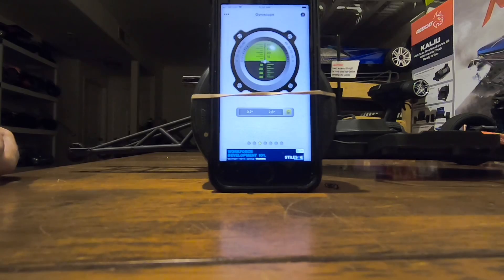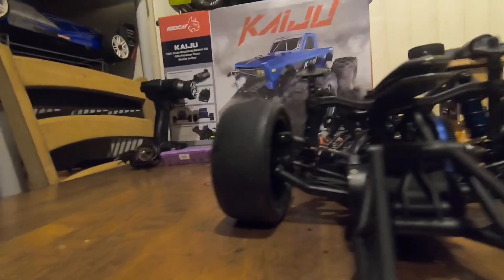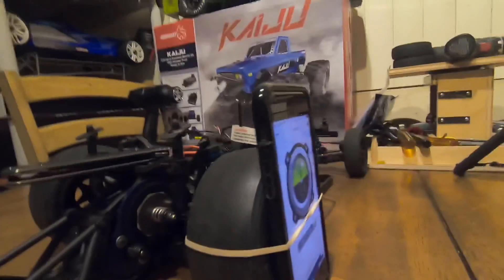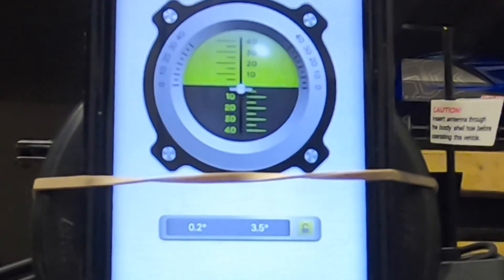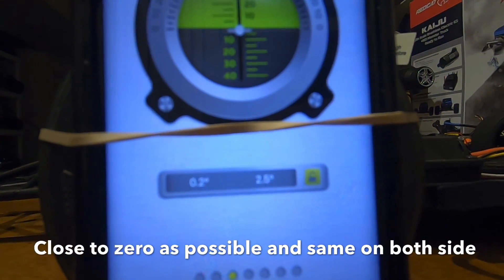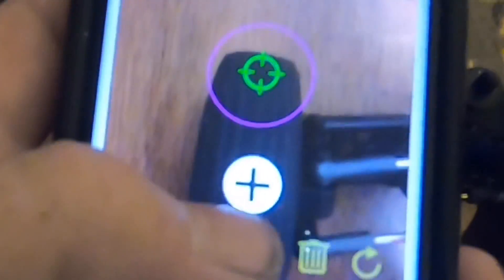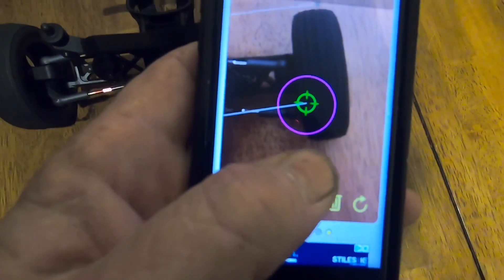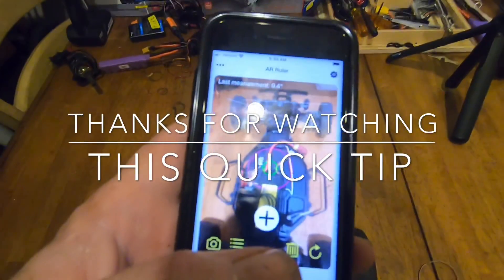Rc Car Alignments Using A Smart Phone (Earls Quick Tip)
Bubble level app is a great way to set camber and toe quickly on your rc cars hope this is helpful to someone trying to get that alignment right